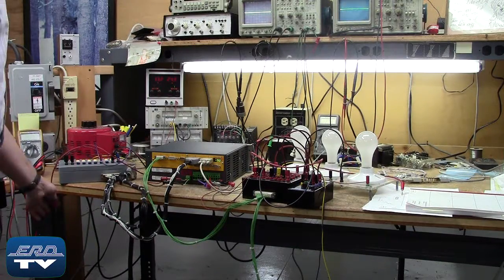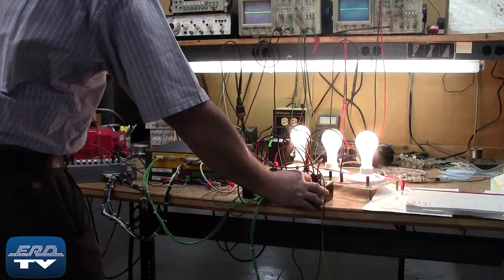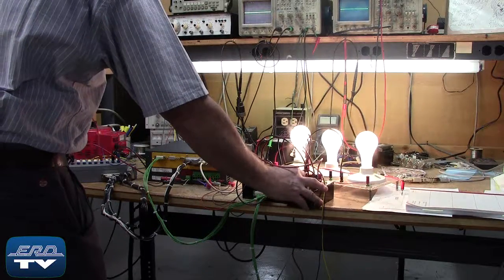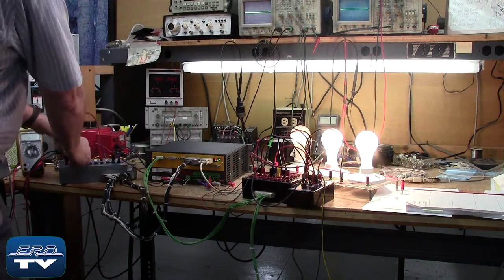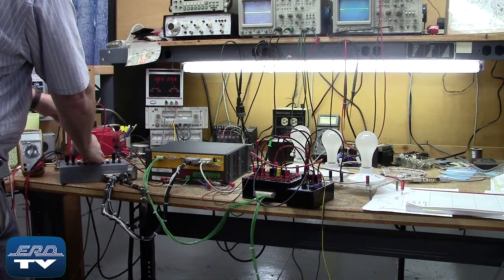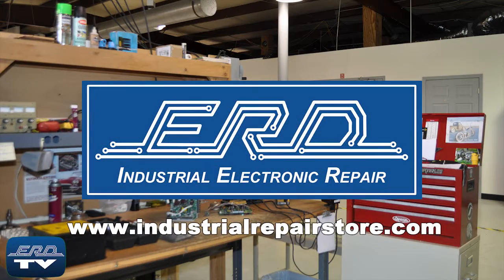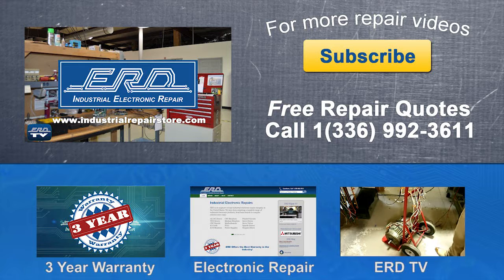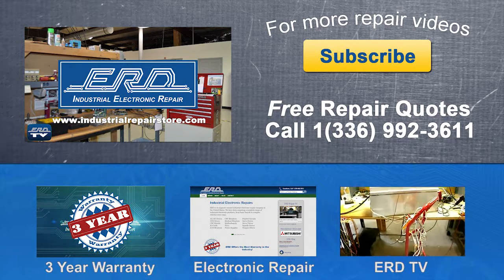Baumuller Bum60-12-24-54-b-00 AC Servo Drive Repaired by ERD with a 3 Year Warranty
ERD repairs AC Servo Drives like this one made by Baumuller as well as all other Industrial Electronics. We also offer a same day quote on all our repairs.
The Baumuller Bum 60 series is an AC servo drive and is used with Baumuller motors.
The Baumuller is being load tested on our motor and power base after the repair to insure proper operation.

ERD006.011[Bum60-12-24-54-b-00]